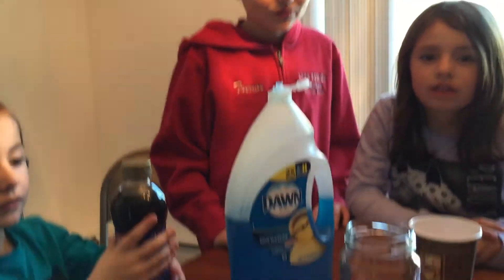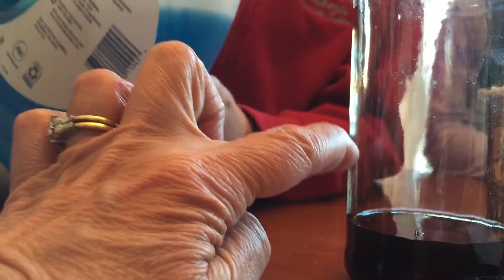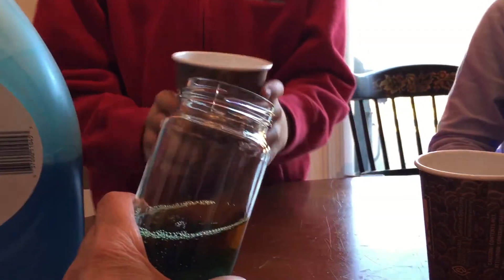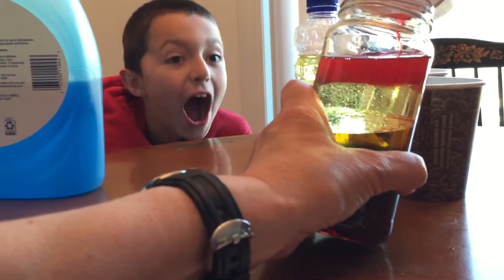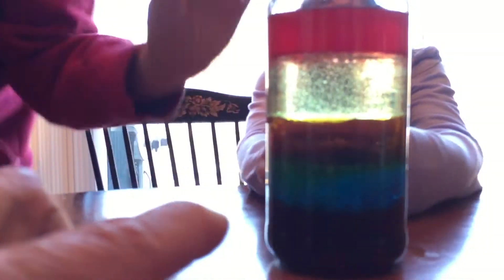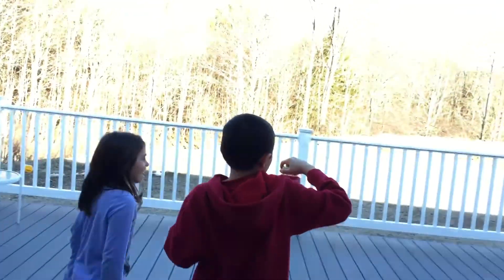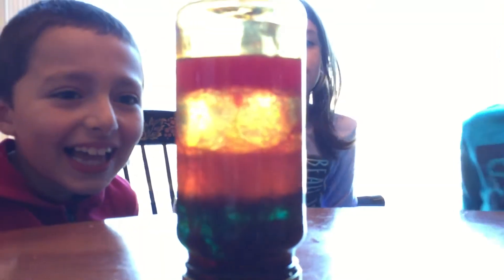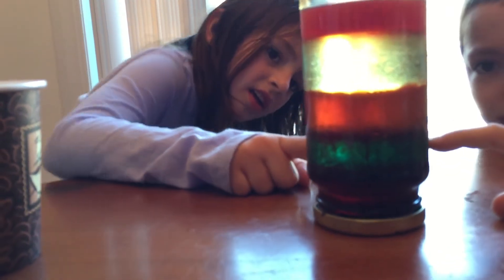Physics experiment for kids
Density of liquids.  In a large glass jar:  layer half-cup dark corn syrup, half-cup dish soap, half-cup water with orange food coloring, half-cup vegetable oil, half-cup isopropyl alcohol with red food coloring.  Lots of fun for kids.